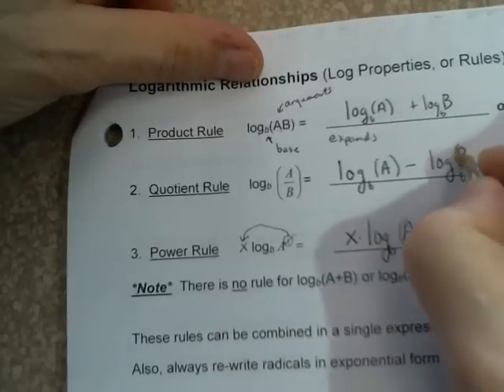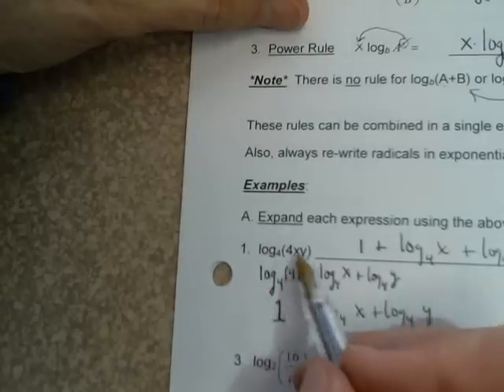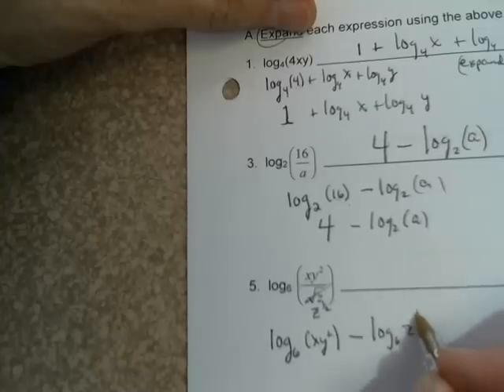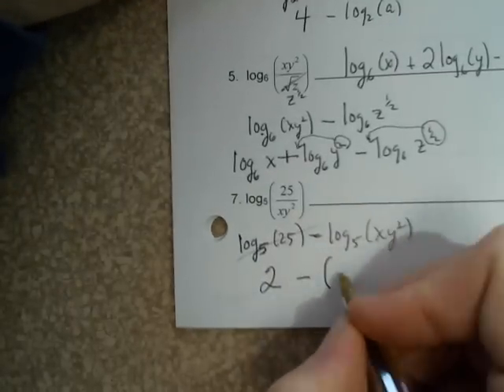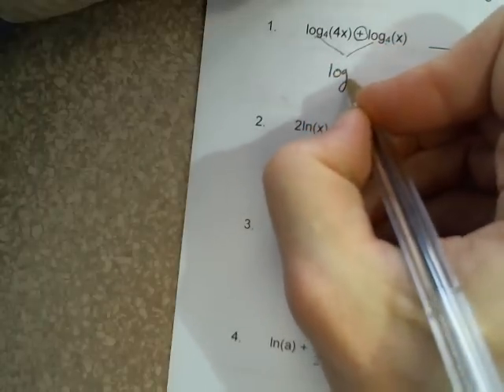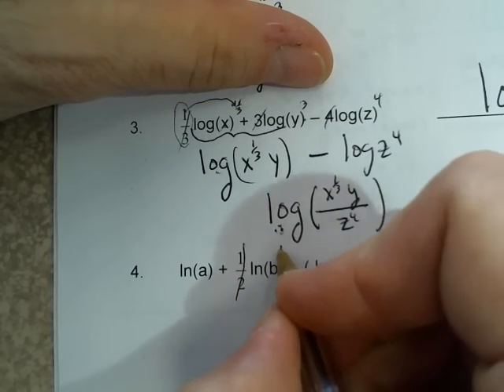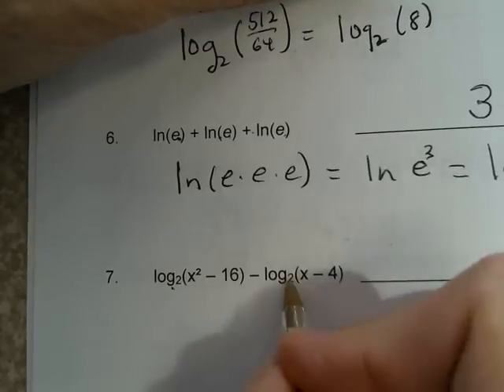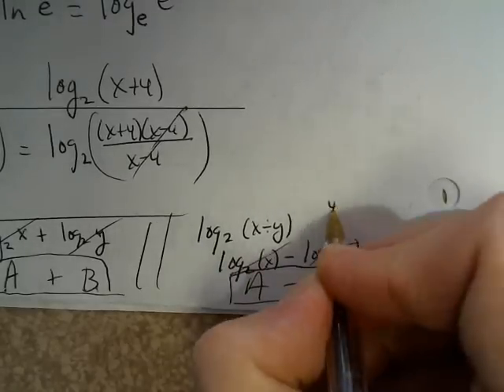Alg2 Ch 8 3 Log properties